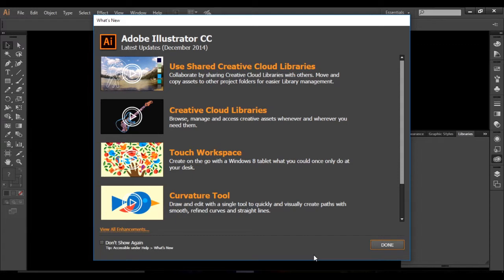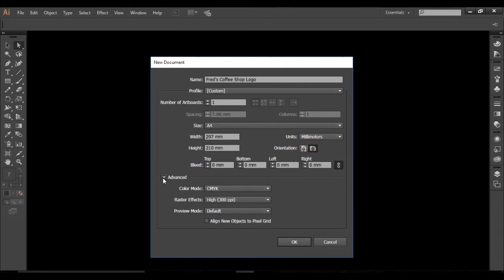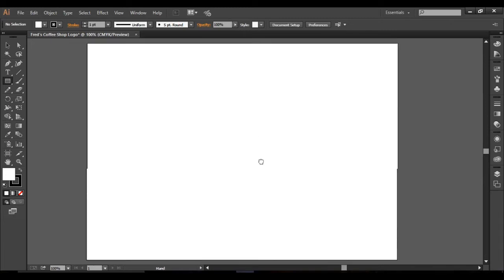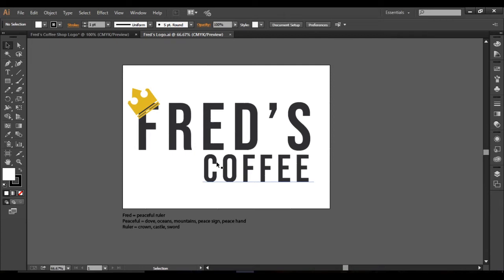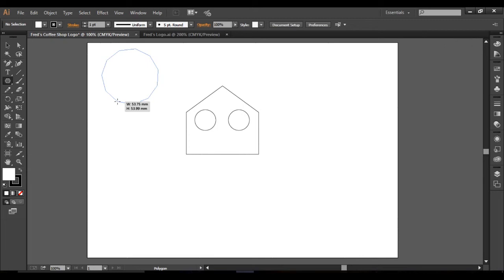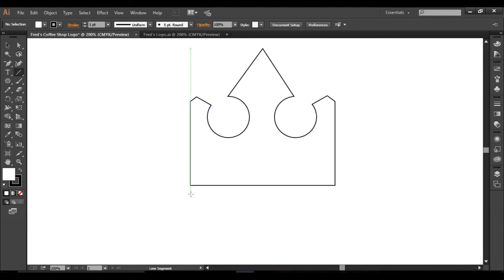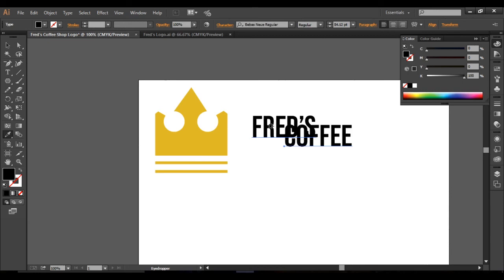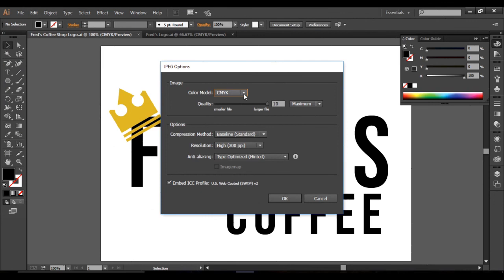Lesson 4.2. Logo Design Demo